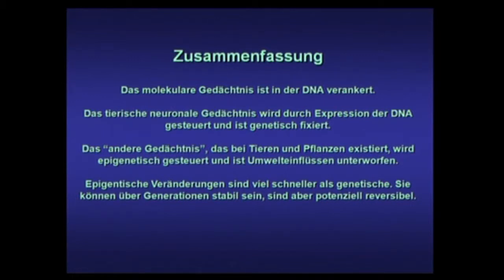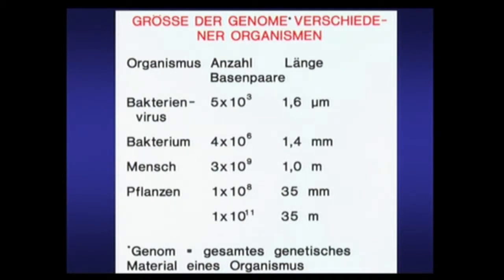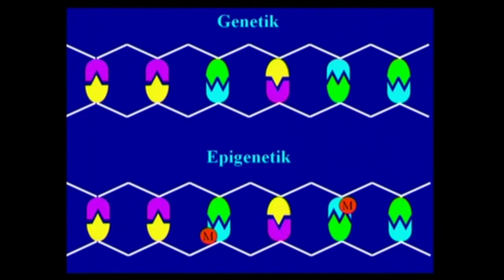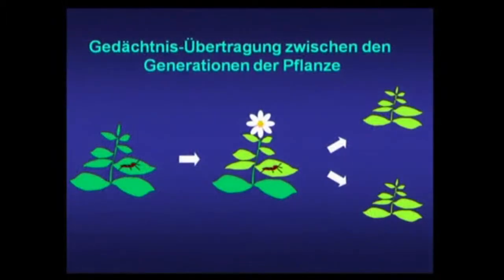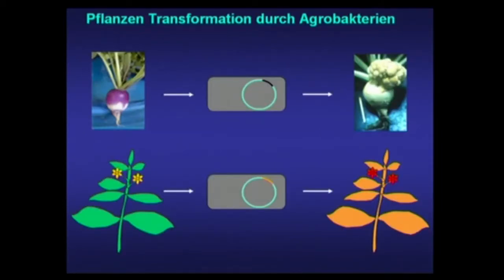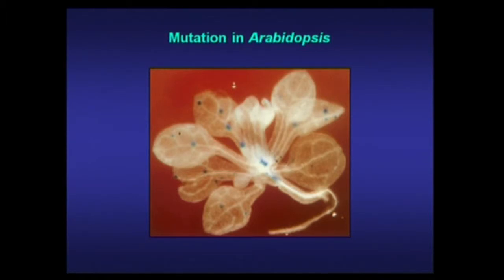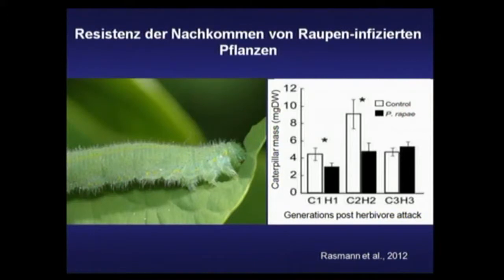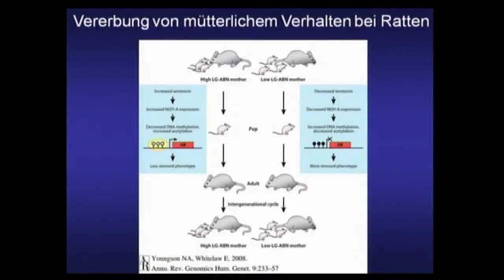TOTAL RECALL - Symposium - Barbara Hohn - EN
Biochemist Barbara Hohn will discuss the genetic and epigenetic memory of animals and plants, and particularly elaborate on how they pass on what they remember—from leaf to leaf, for instance, or from parent to offspring.

Barbara Hohn (AT/CH) is a biochemist at the Friedrich Miescher Institute in Basel. Her fields of research include genetic expression and recombination as well as environmental influences on the stability of plant genomes.